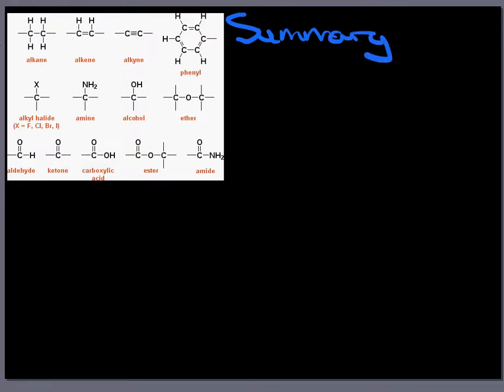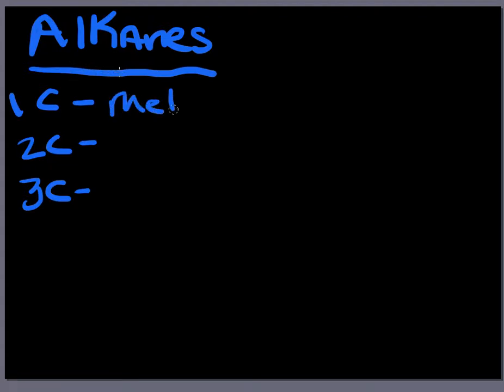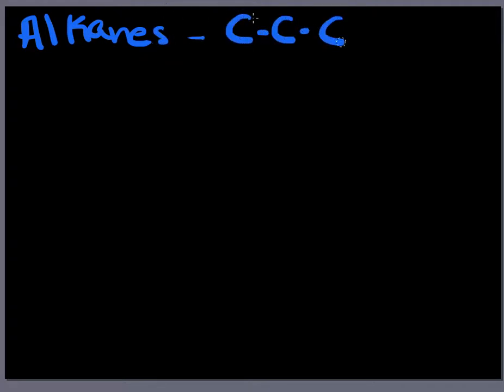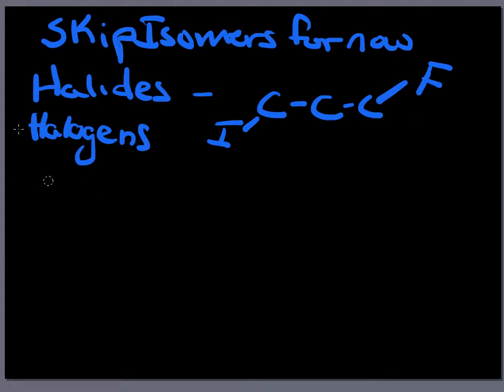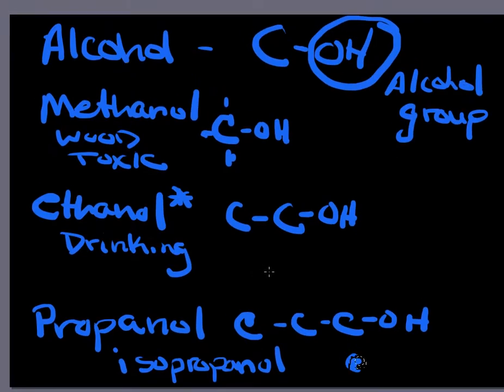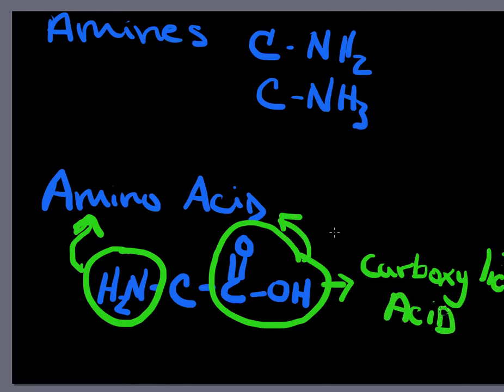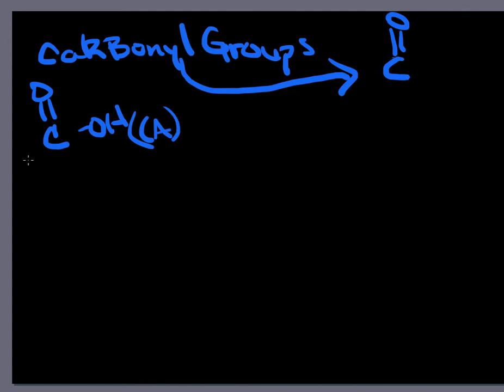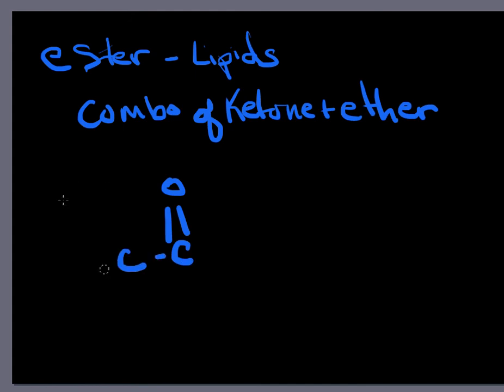BioChem Basics 2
Segment 2 covers Functional Groups